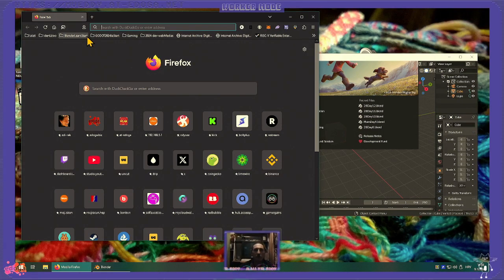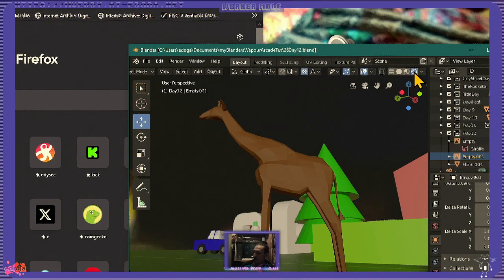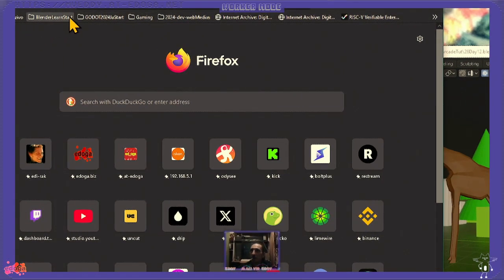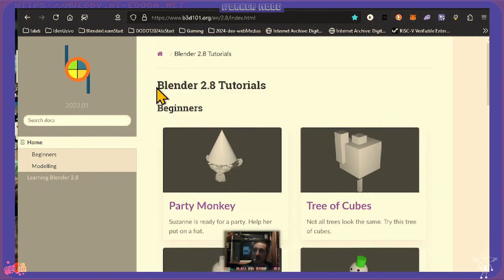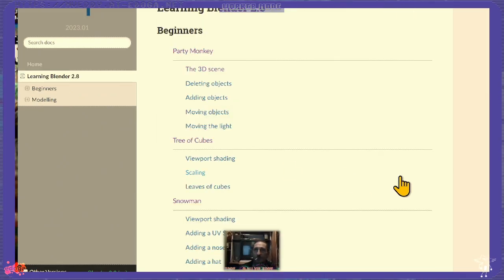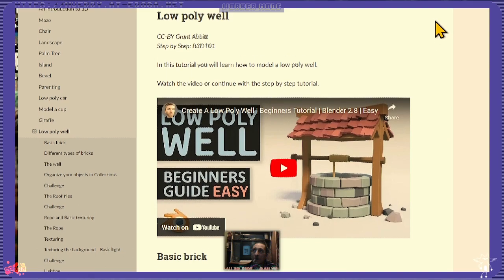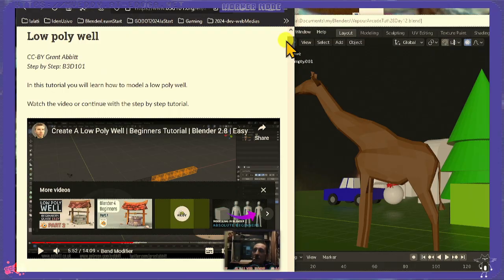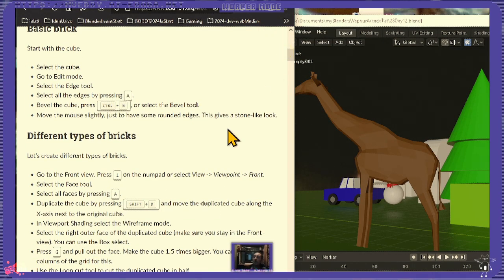WarmUP & Intro to Day 13 in Blender pt.: 1/5 [FUSION: Learn, build, work] - RAW CUT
and contact, articles, collectible art (NFTs $ACS on $SOL $POL) and more

Join me on my journey through Blender as I explore the world of 3D modeling! In this live stream session, I reflect on my progress, share insights from my learning experience, and tackle new challenges. Today, we focus on texturing and creating sophisticated materials while rendering realistic environments. Whether you're a beginner or looking to enhance your skills, this session is designed to encourage and support your creative journey. Let's dive into the fascinating world of Blender together!